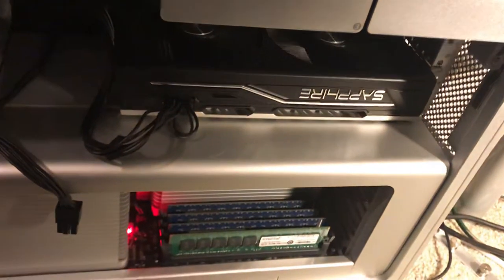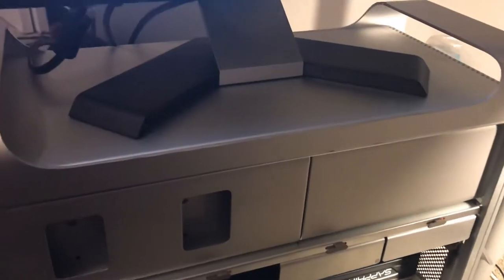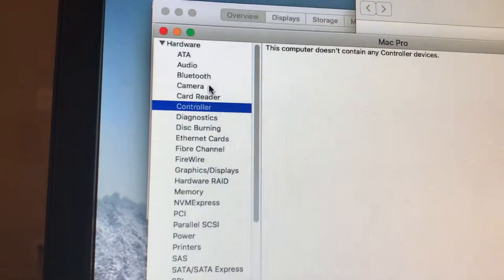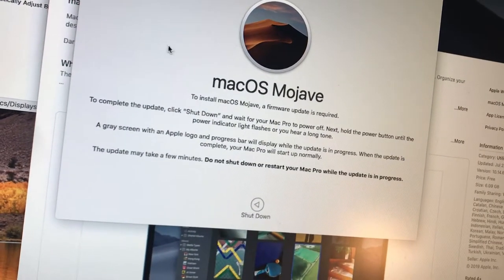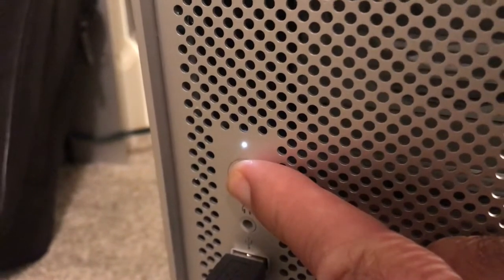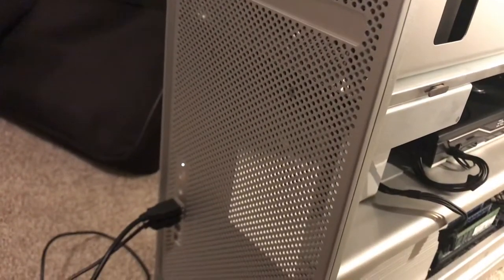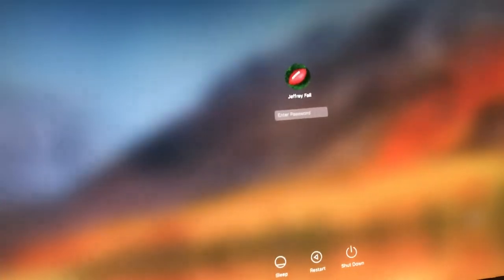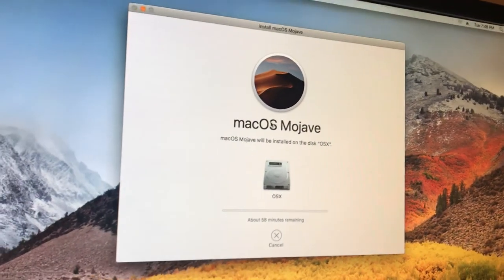2010 Mac Pro Install Mojave Firmware and MacOS with Sapphire RX590 video card